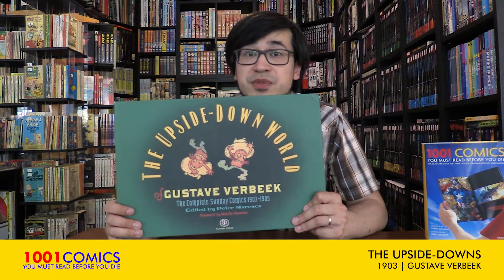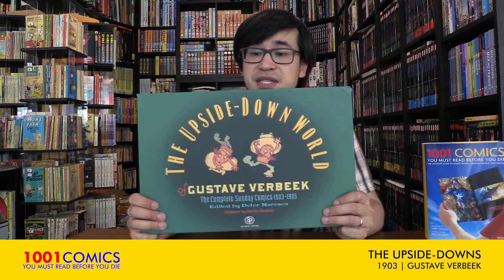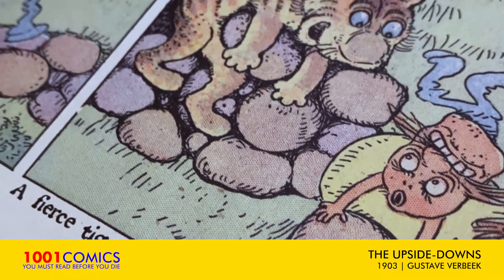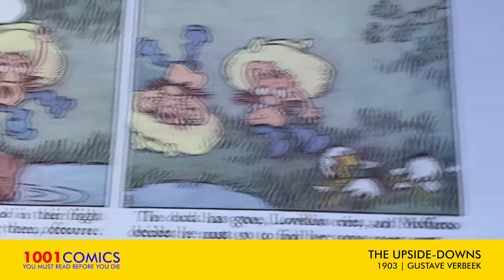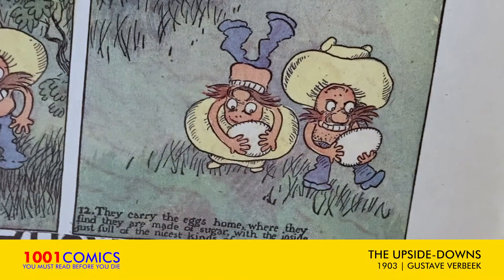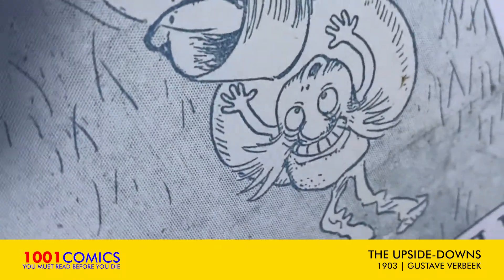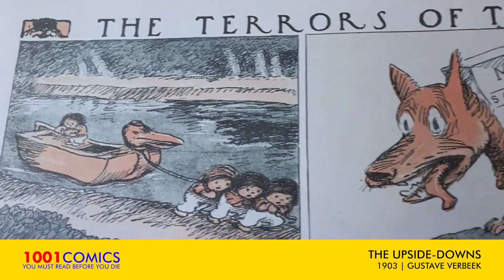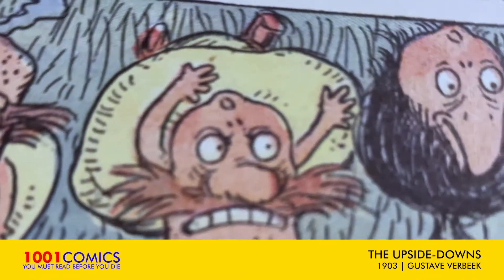1001 Comics You Must Read Before You Die - The Upside-Downs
Kurtis shares some of his favourite comics that are featured in the book 1001 Comics You Must Read Before You Die. In this video: The Upside-Downs and Little Lady Lovekins and Old Man Muffaroo, by Gustave Verbeek.